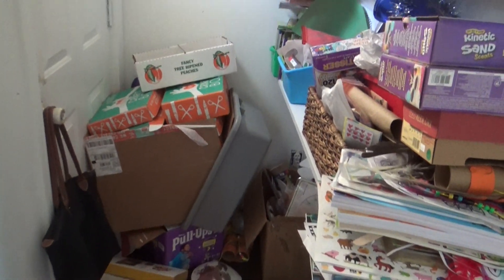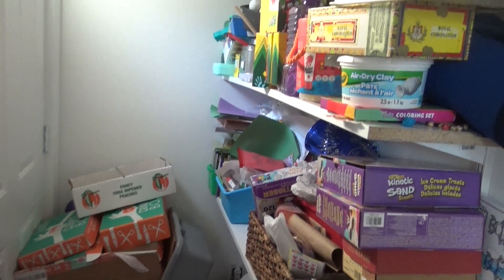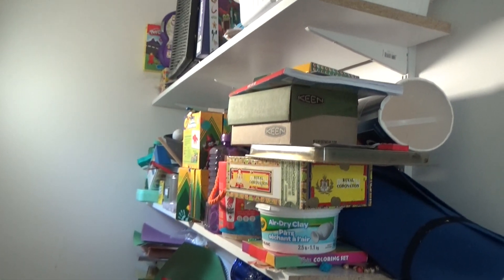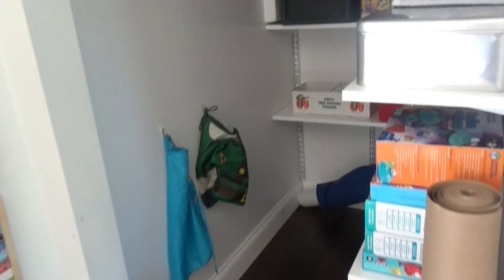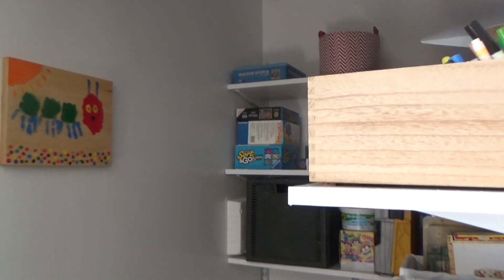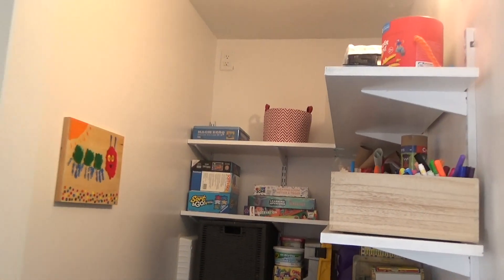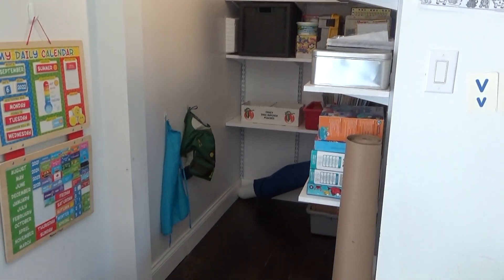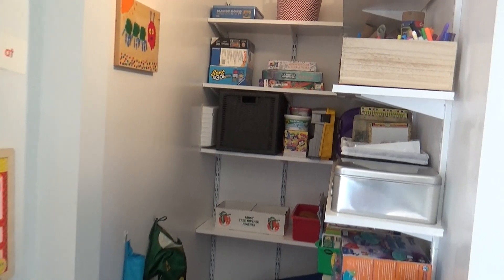Closet Remodel and Organization Before & After in Less than 1 Minute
In last week's video, I still had a few more updates to do before the final closet remodel and organization was complete.  As promised in the video, here is the final before and after.